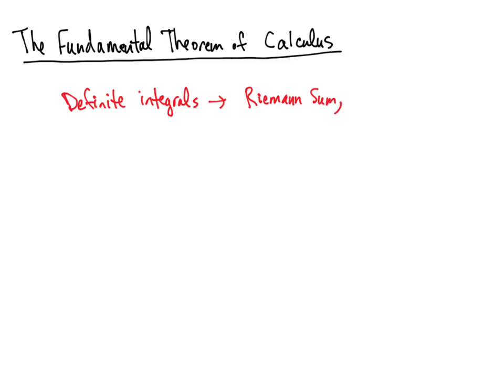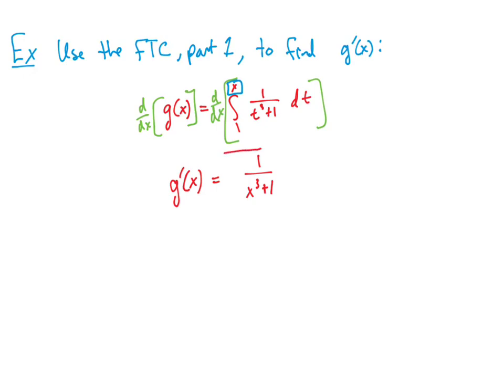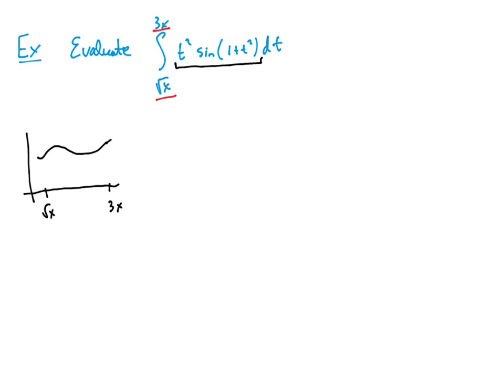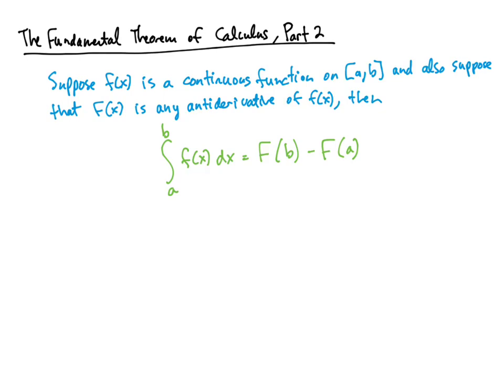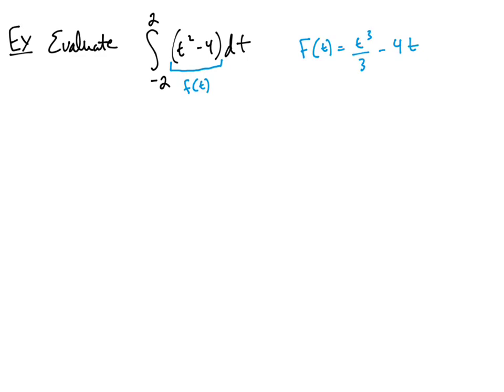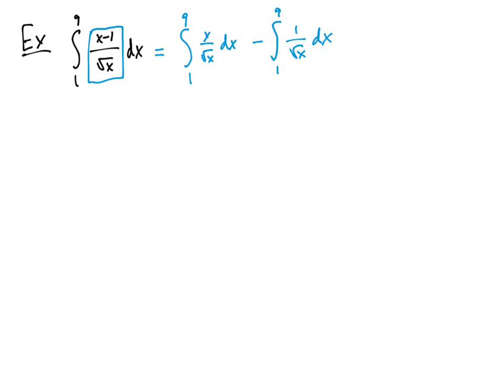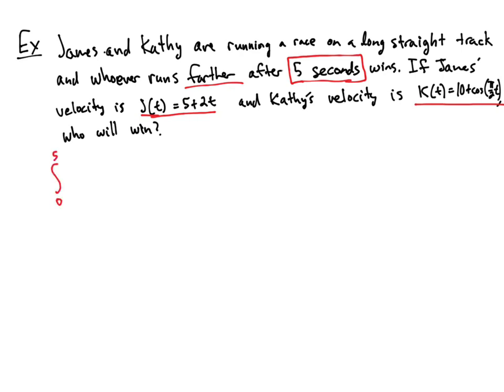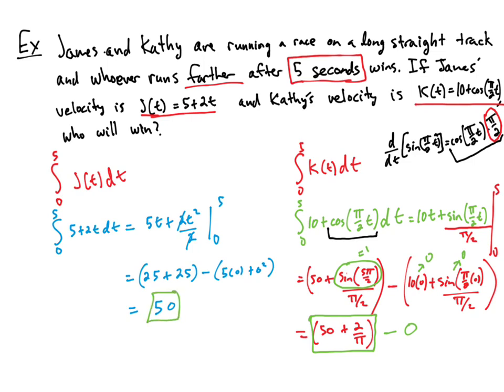The Fundamental Theorem of Calculus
This video shows how to use the Fundamental Theorem of Calculus to compute integrals.